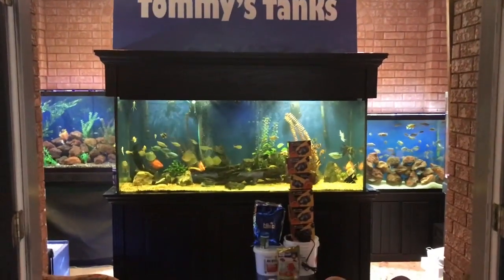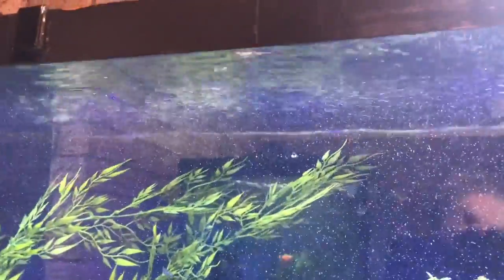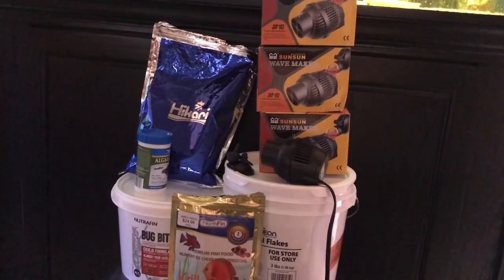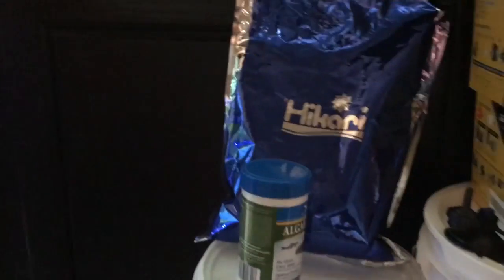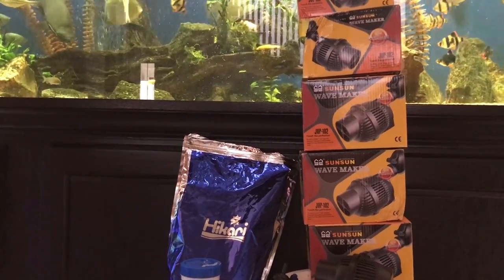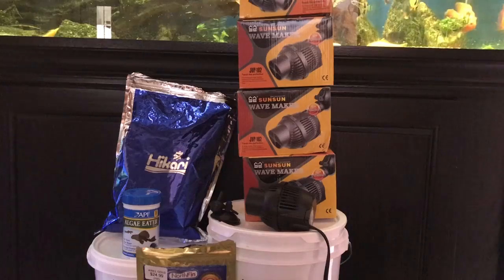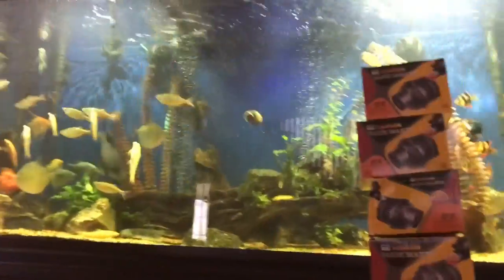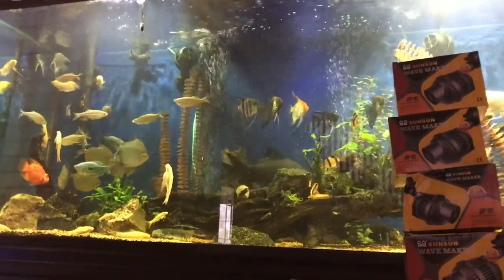SUNSUN WAVE MAKER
I PICK UP 6 WAVE MAKER  FOR $130.00 WORK FINE NOT NOISY $19.99 EACH GOOD DEAL. AND BULK FISH FOOD GREAT PRICE. THANK-YOU FOR WATCHING.